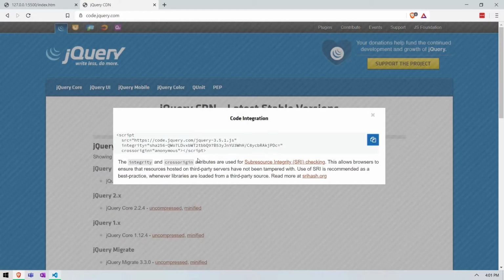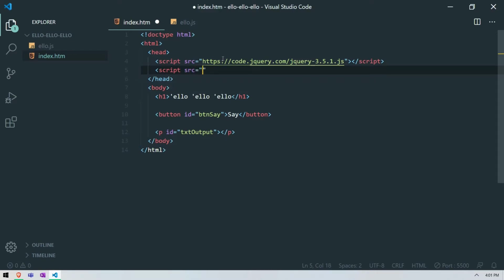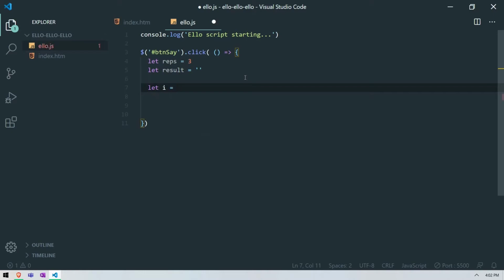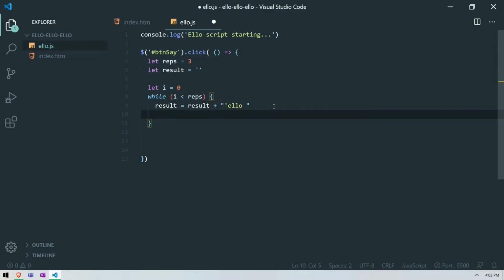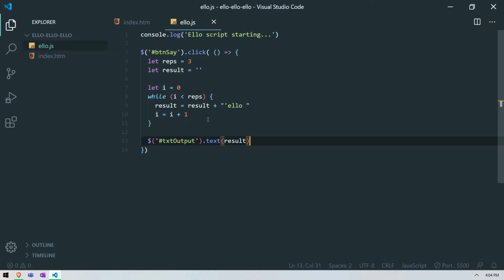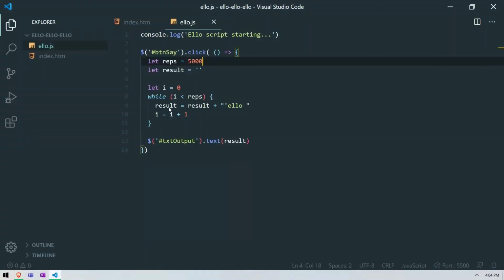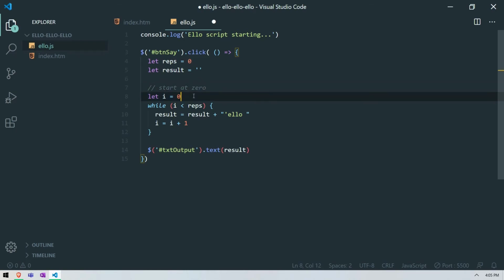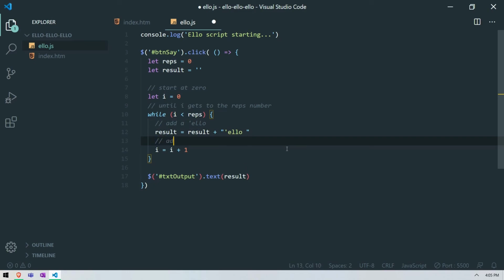'ello 'ello 'ello in JavaScript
An introduction to while loops with a stereotypical British policeman's greeting.